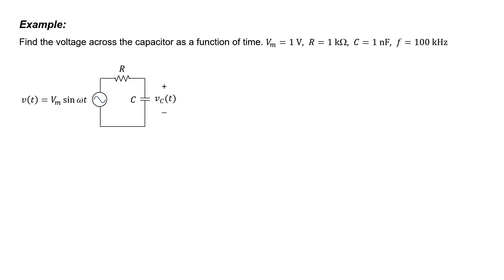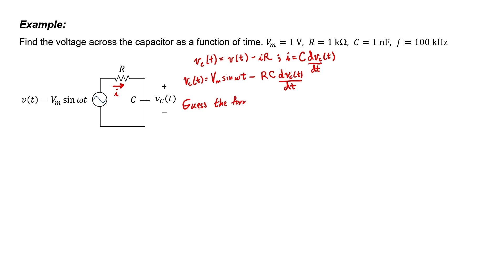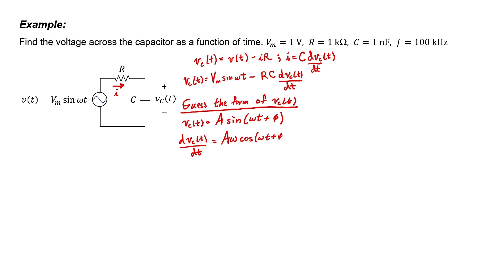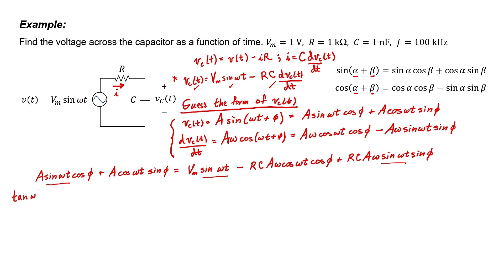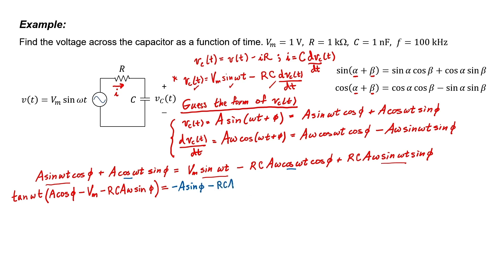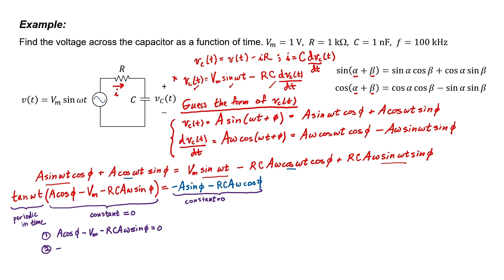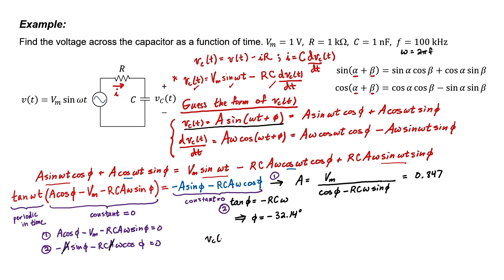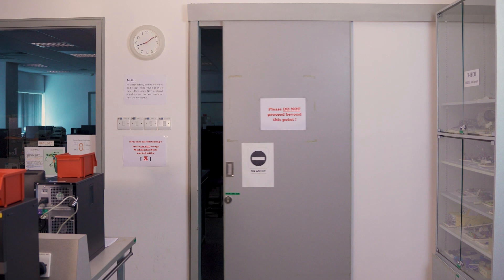AC in the time domain (#5 AC and Switching Circuits)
Let's solve an AC circuit using differential equations, without phasors.  (This motivates the use of phasors in the subsequent video in the playlist.)